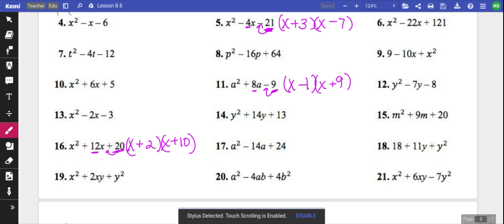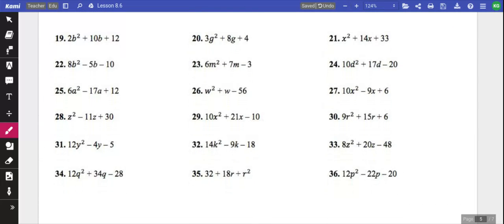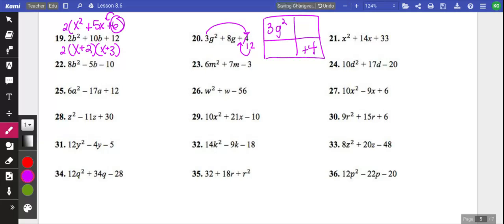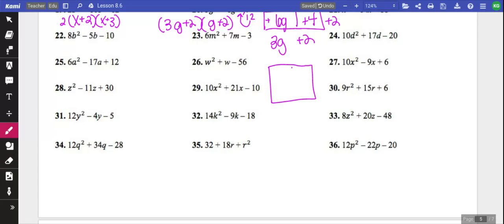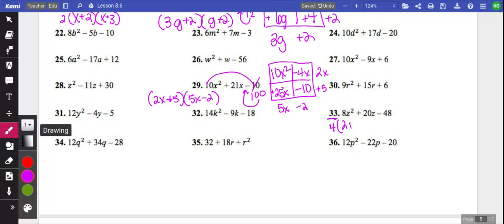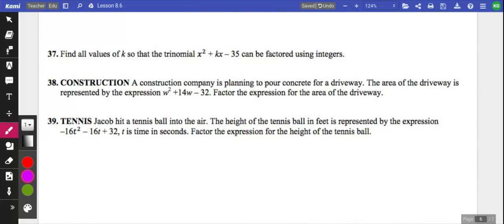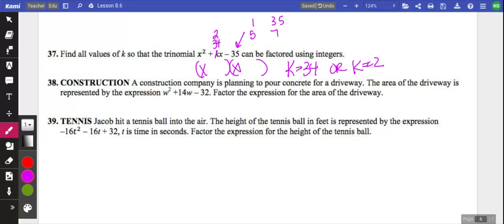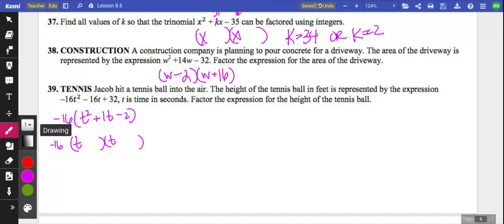Alg. Lesson 8.6 pt 2